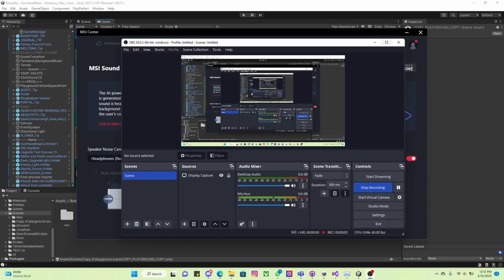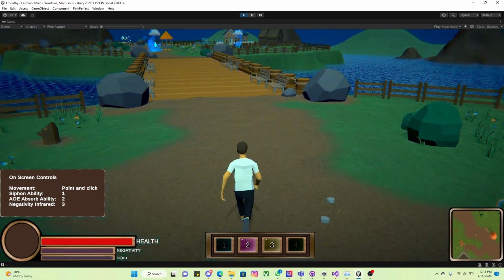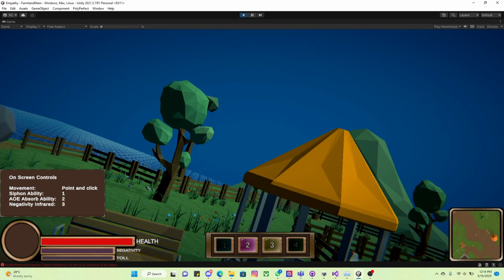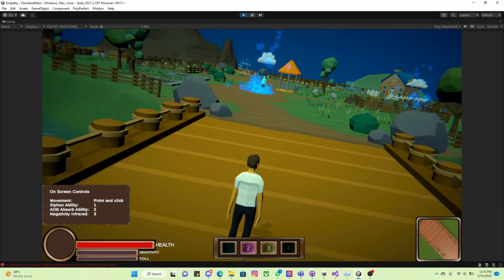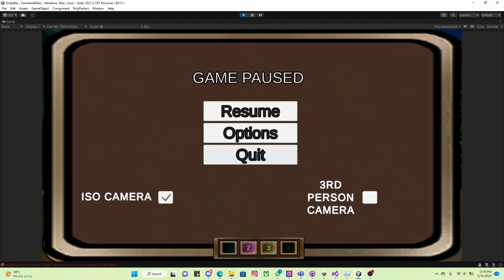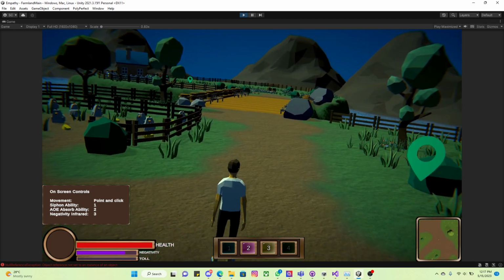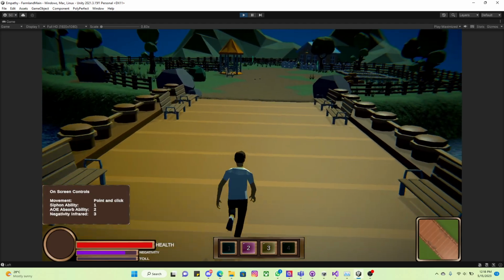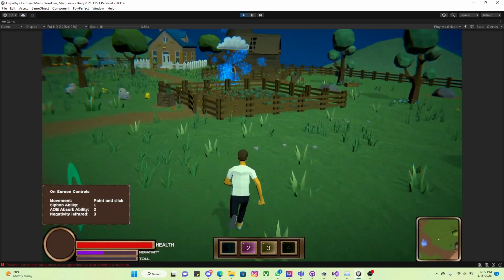Sean Coomansingh- EMPATHY- Added new camera system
I added in a third person camera and the ability to switch through the pause menu